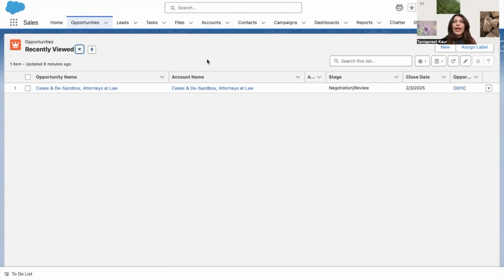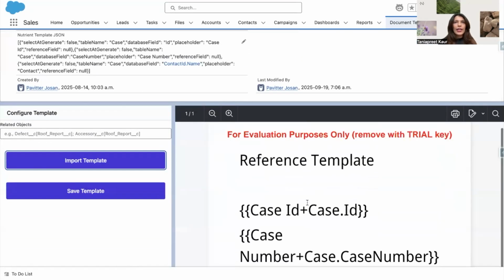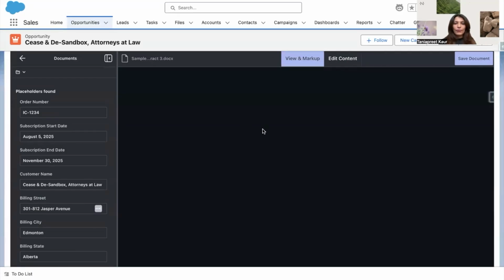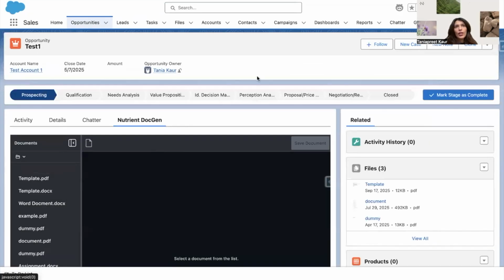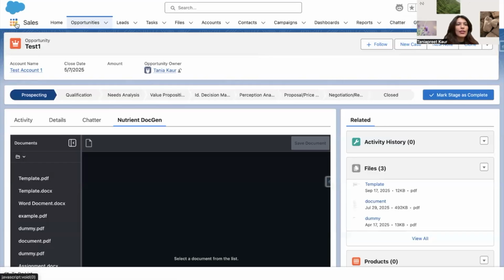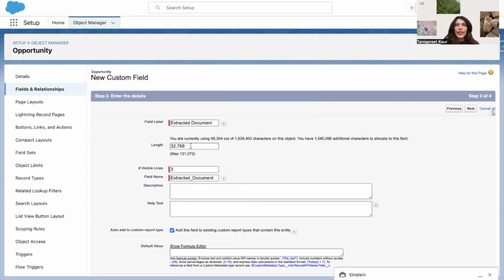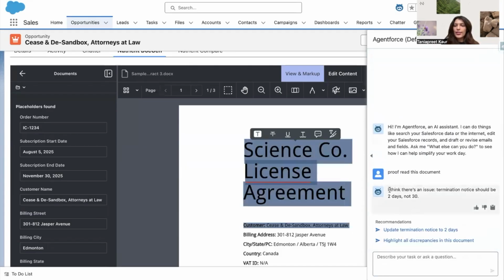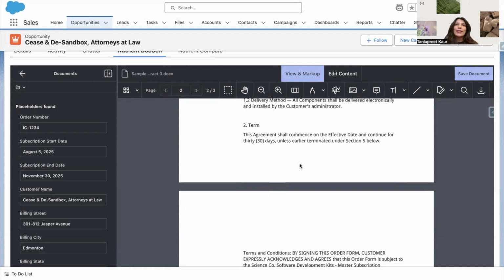Edit and analyze documents in Salesforce with Agentforce — Powered by Nutrient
Ask Agentforce to read and spot errors in a document, compare multiple documents with each and much more.

Document Solutions for Salesforce enables creating and editing of documents like Word and PDF files in Salesforce. Agentforce can now read the content of those documents, compare it against data stored in your Salesfore Org and highlight sections of a document that need your attention or even suggest edits.